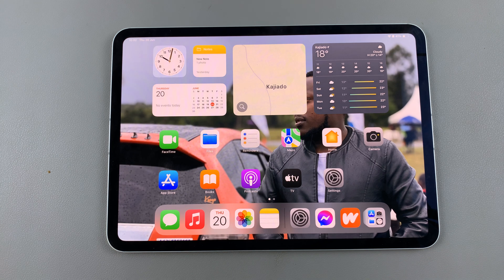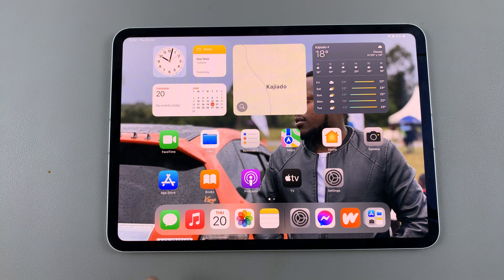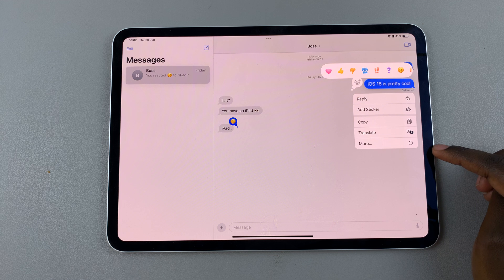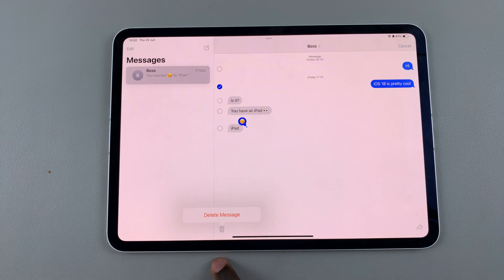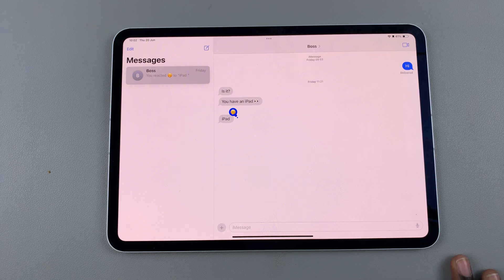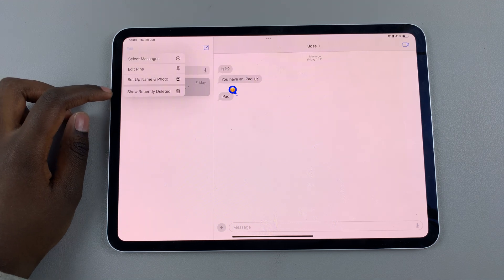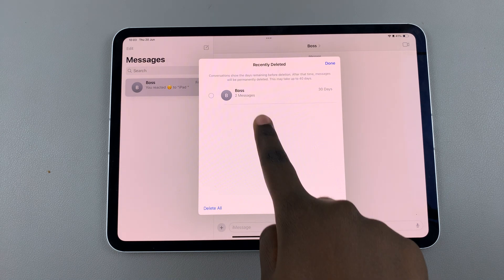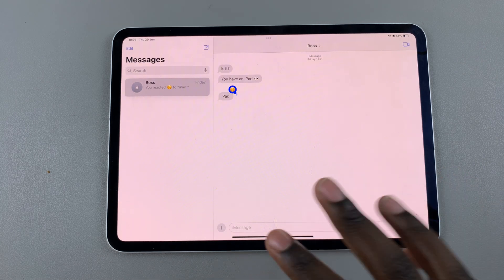How To Permanently Delete Messages On iPad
Learn How To Permanently Delete Messages On iPad.

Deleting messages on your iPad is essential for maintaining privacy and freeing up storage space. While the process is straightforward, ensuring that messages are permanently deleted requires a few additional steps. This guide will walk you through how to permanently delete messages on your iPad.

Begin by locating and tapping on the Messages app icon on your iPad’s home screen. Then, within the iMessage interface, tap on "Edit" at the top left corner and select the "Show Recently Deleted" option.

From here, you'll see all the deleted messages on your iPad. Conversely, tap on the messages or conversations you'd like to delete and tap on "Delete." You'll be prompted to confirm your choice. Tap on "Delete Messages."

Apple iPad Pro 13-Inch (M4):

Apple iPad Pro 11-Inch (M4):

Cell Phone Tripod Adapter